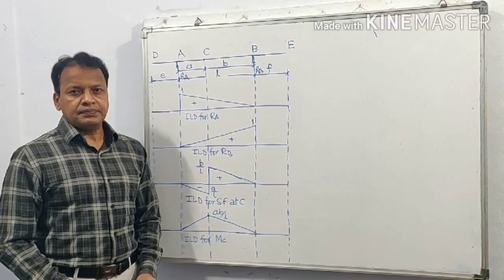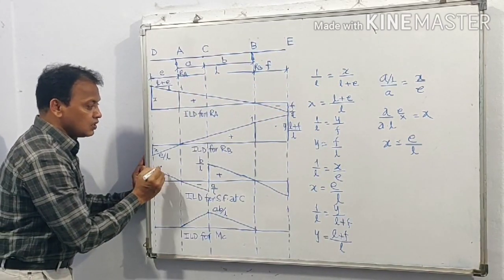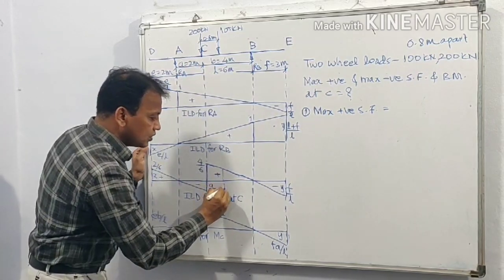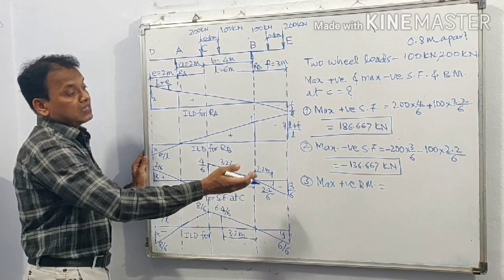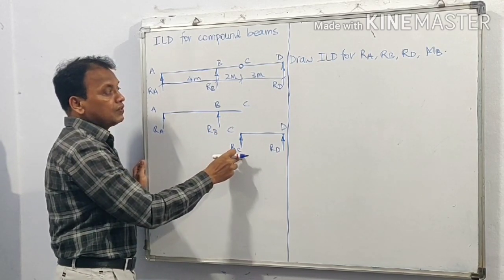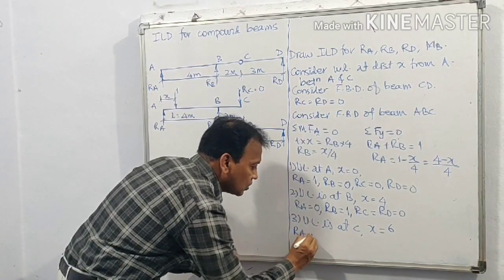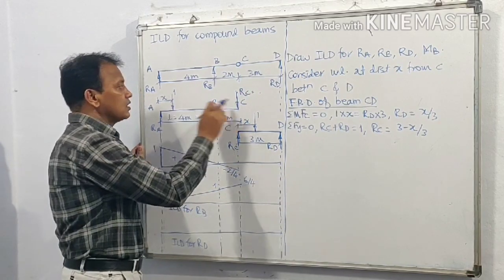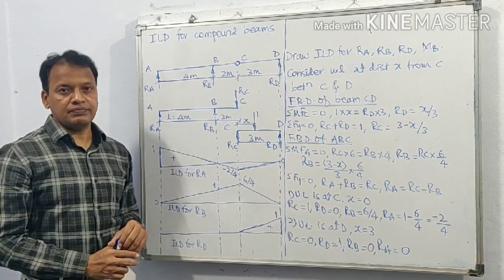Influence Line Diagrams 3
This lecture deals with the Influence Line Diagrams for overhanging beam and compound beam.